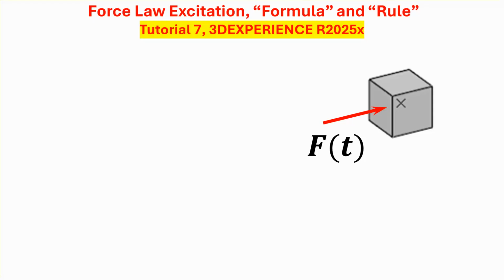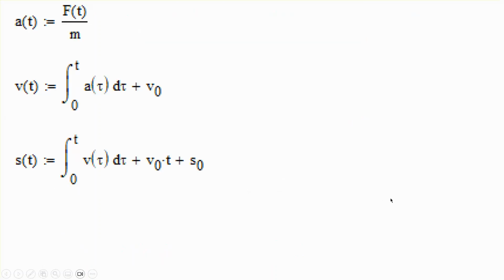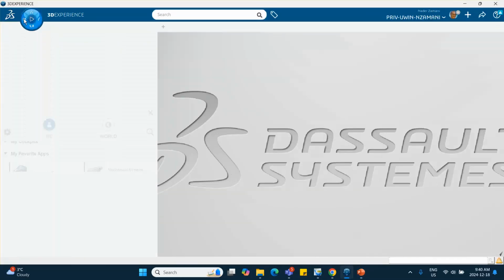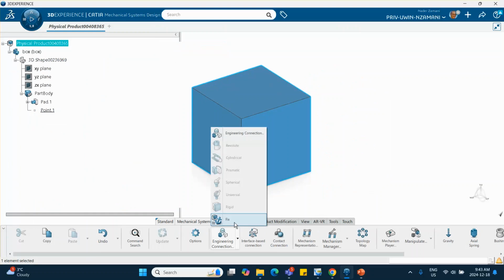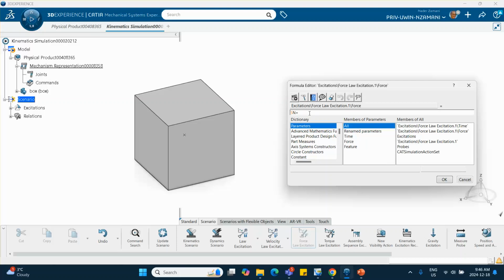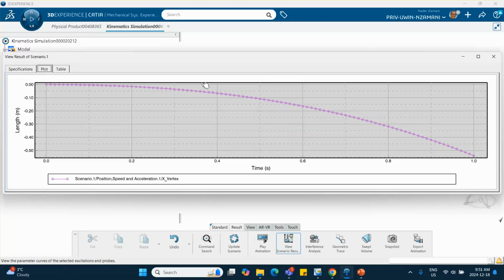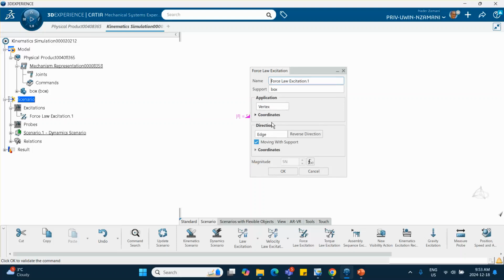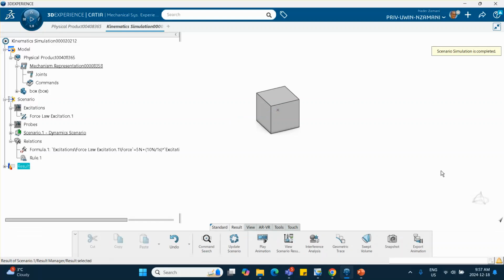Tutorial 7 Force Law Excitation Using Formula 3DEXPERIENCE R2025x